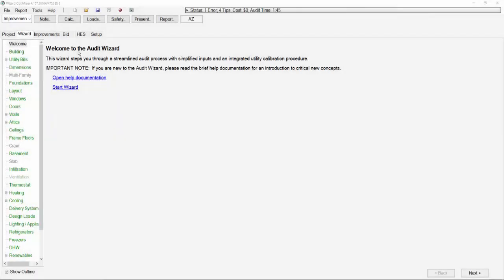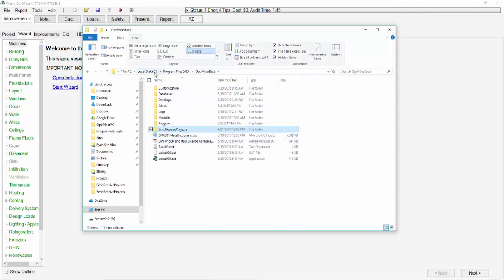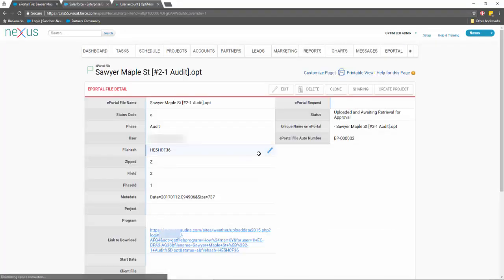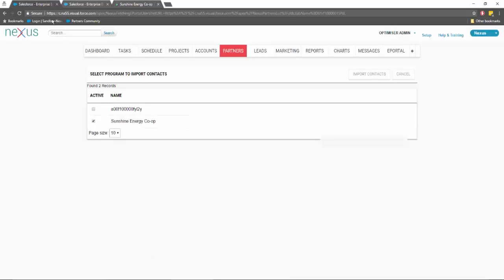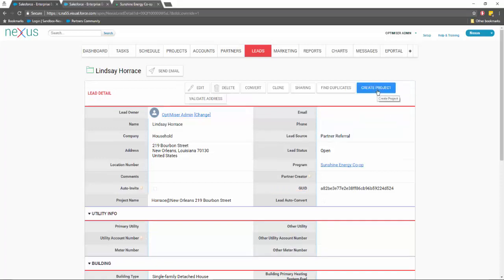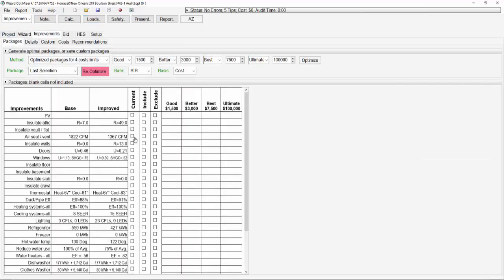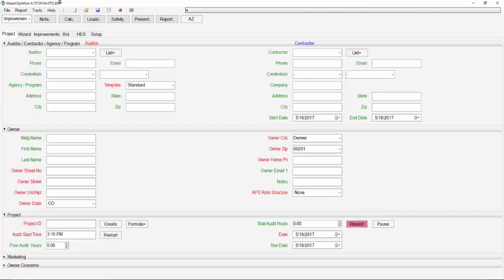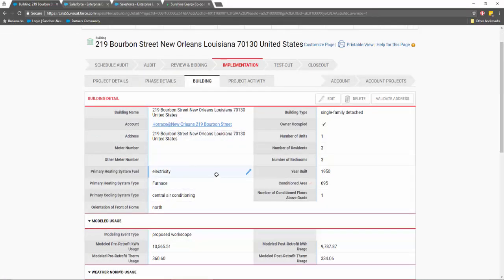How to connect OptiMiser to Nexus